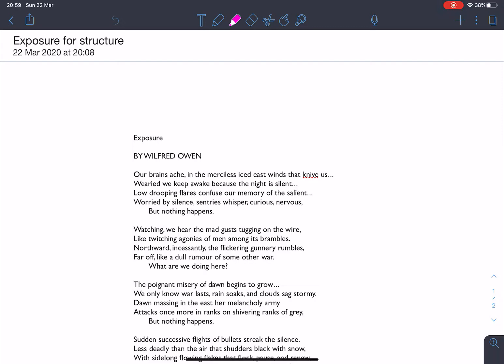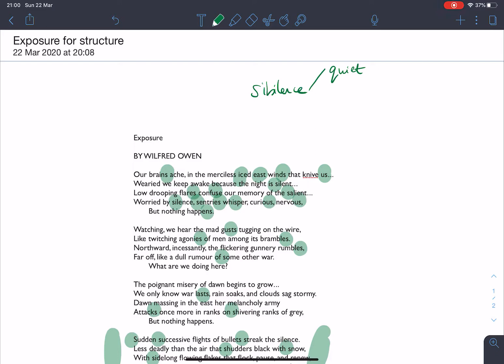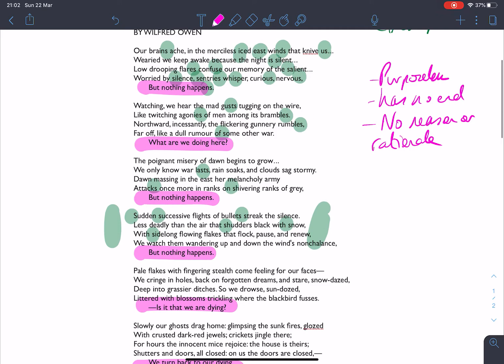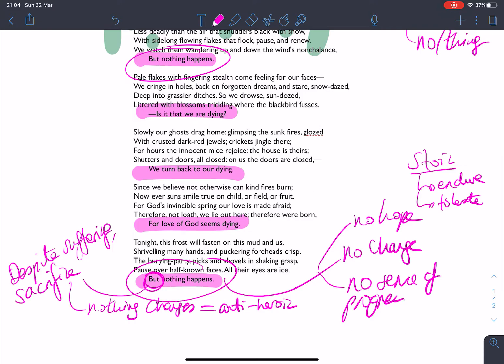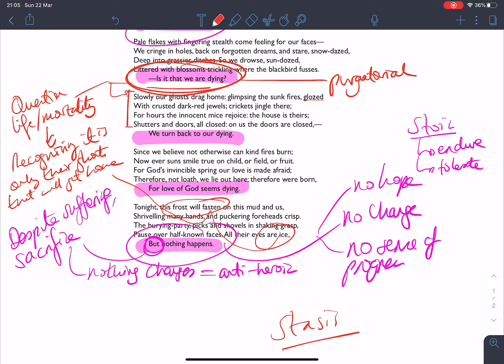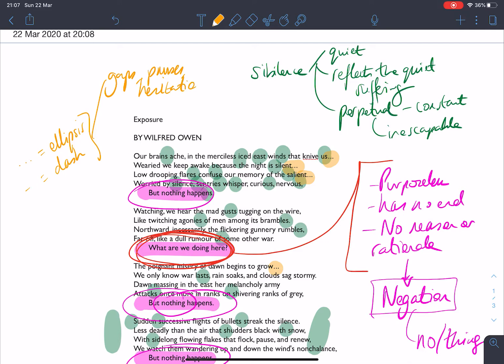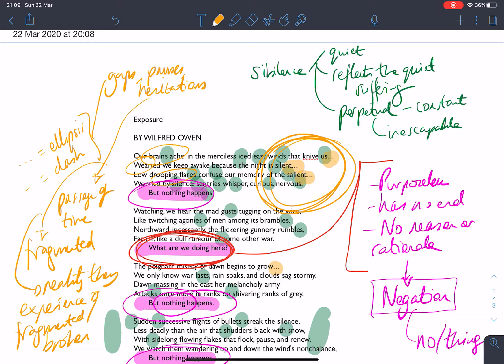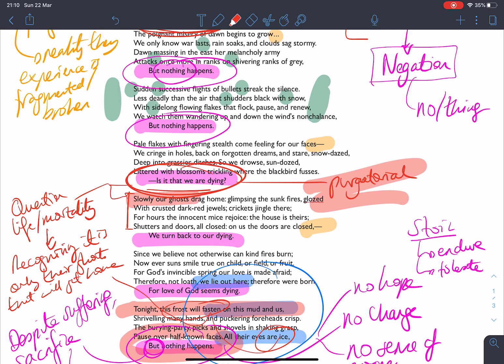Mr Bew's Exposure Lecture (Part 2/3)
In this second part of Mr Bew's lecture on Owen's Exposure, he will take you through the structure of the poem, the impacts of the structure, as well as expanding some of the interpretations, ideas and arguments.